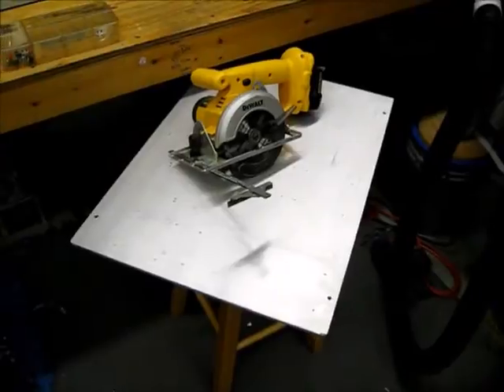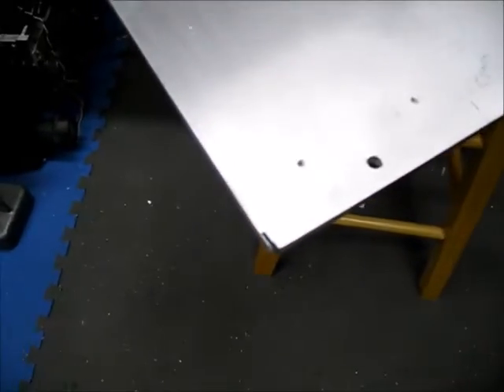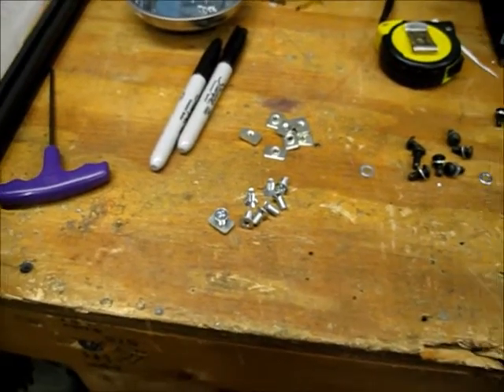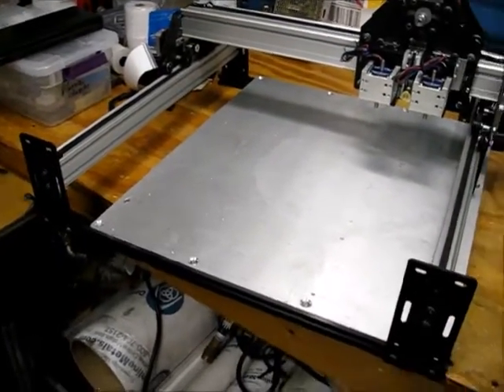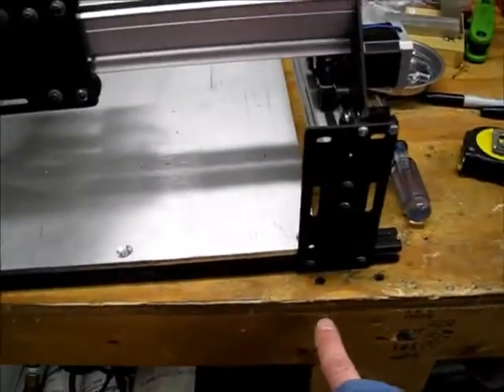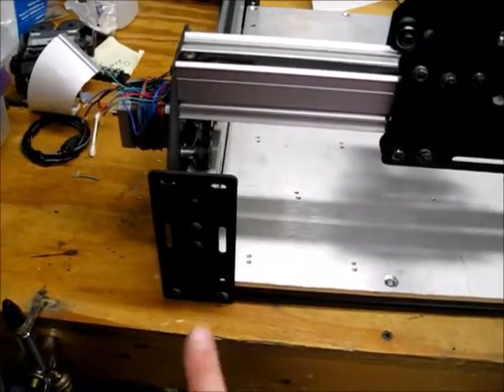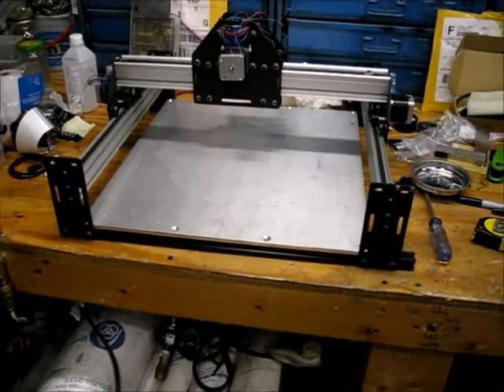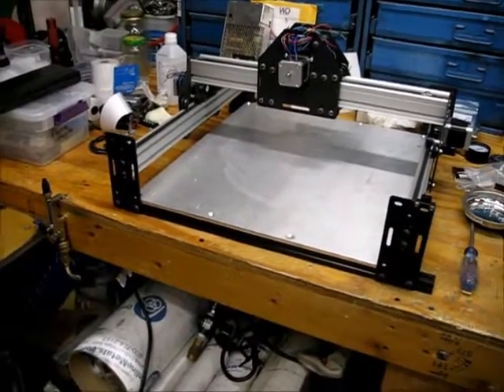[WRP] shapeoko to OpenPNP conversion part 4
My attempt to convert a old Shapeoko 2 machine to a OpenPNP machine.